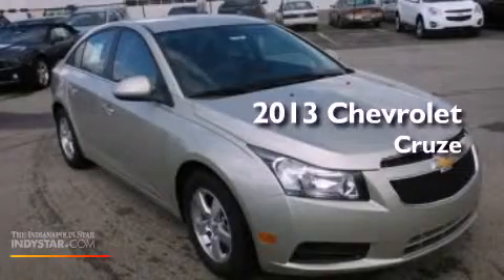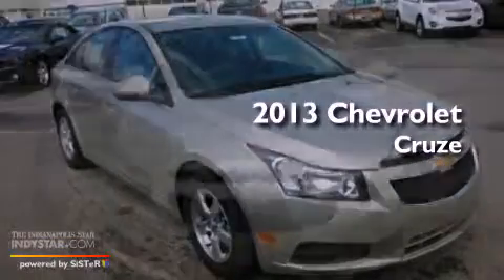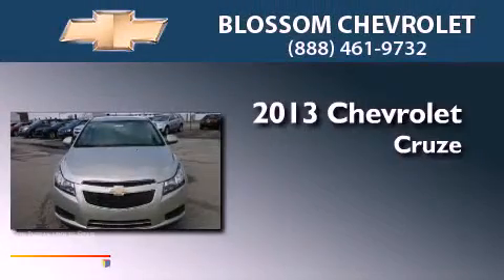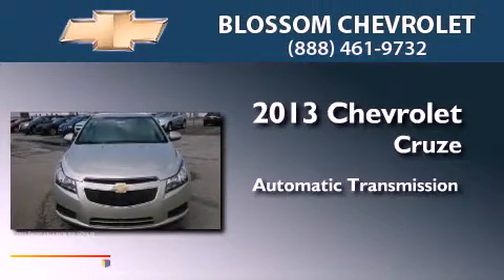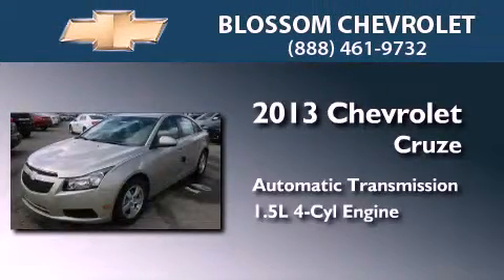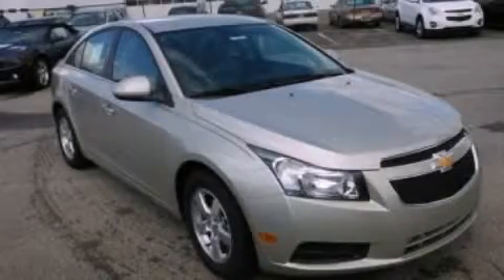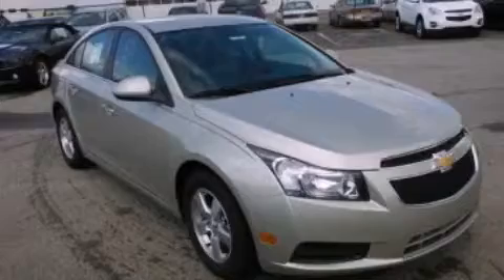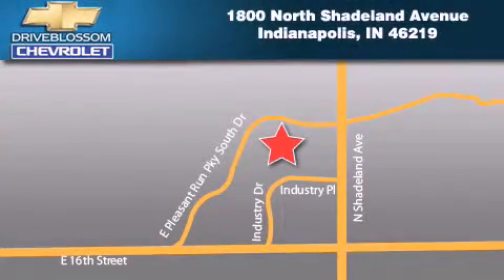2013 Chevrolet Cruze Indianapolis IN 46219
Year : 2013
 Make : Chevrolet
 Model : Cruze
 Engine : 1.4L I4 16V MPFI DOHC Turbo
 Trans . : 6-Speed Automatic
 Exterior : Champagne Silver
 Miles : 1
 Interior : Jet Black
 Stock : 31209